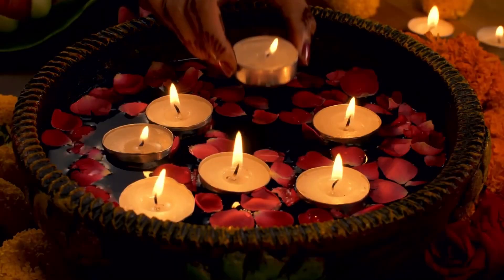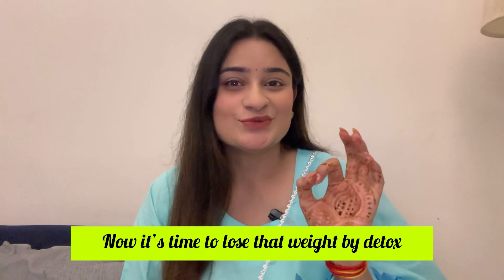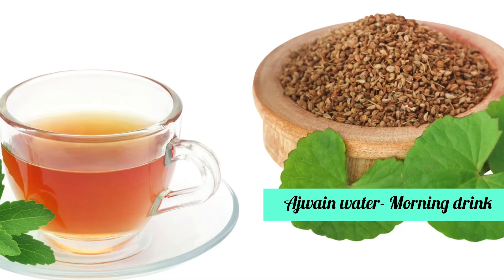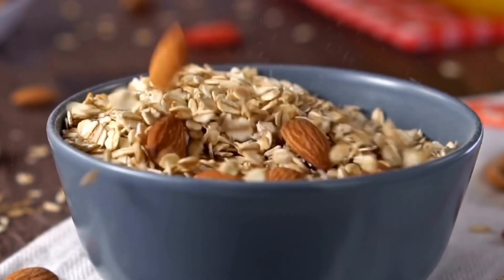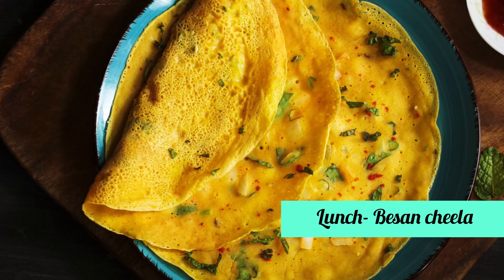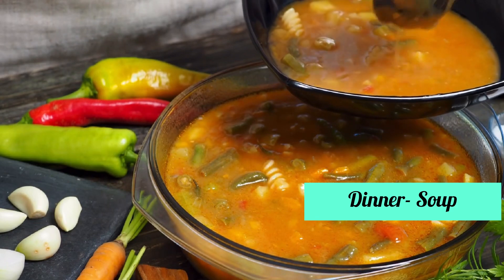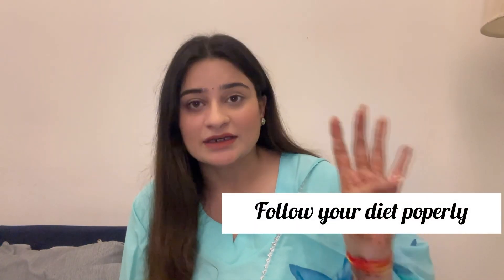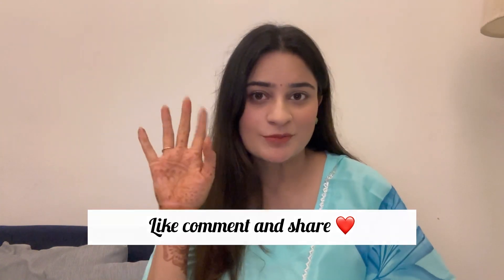Detox After Diwali | Lose 5 Kgs In A Month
Detox plan after Diwali seems well-balanced, focusing on nutrient-dense and easily digestible foods. Here's a breakdown of each component:

1. Morning - Ajwain Water:
   - Ajwain (carom seeds) is known for its digestive properties. Drinking ajwain water in the morning can aid digestion and help alleviate bloating.

2. Breakfast - Overnight Oats:
   - Overnight oats are an excellent choice. They provide a good dose of fiber, vitamins, and minerals.

3. Brunch - Any Fruit:
   - Fruits are rich in vitamins, antioxidants, and fiber. Having a variety of fruits for brunch is a refreshing and nutritious choice.

4. Lunch - Besan Cheela:
   - Besan (gram flour) cheela is a good source of protein and can be customized with vegetables for added nutrients. It's a light and flavorful option for lunch.

5. Evening - Green Tea and Roasted Makhana or Chana:
   - Green tea is rich in antioxidants and can contribute to detoxification. Roasted makhana (fox nuts) or chana (chickpeas) provide a crunchy and protein-rich snack.

6. Dinner - Soup:
   - Opting for a soup for dinner is a great choice. Choose a broth-based soup with a variety of vegetables. It's hydrating and can be gentle on the digestive system.

Additional Tips:
- Hydration: Ensure you're drinking plenty of water throughout the day to support the detoxification process.

- Herbal Teas: Consider incorporating herbal teas like peppermint or chamomile for their calming and digestive properties.

- Limit Processed Foods: During this detox period, try to limit processed and refined foods, sugary snacks, and excessive amounts of caffeine.

Remember, detoxification is a natural process, and the goal is to support your body's own mechanisms. This plan seems to strike a good balance between nourishing your body with essential nutrients and giving your digestive system a break.